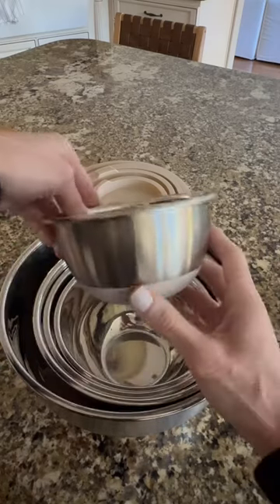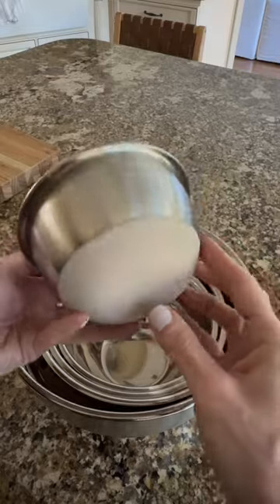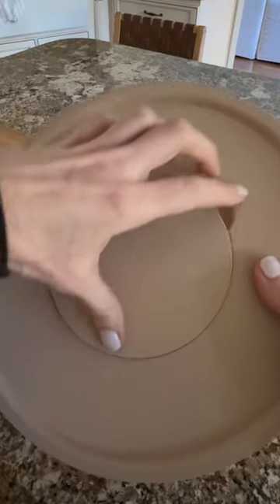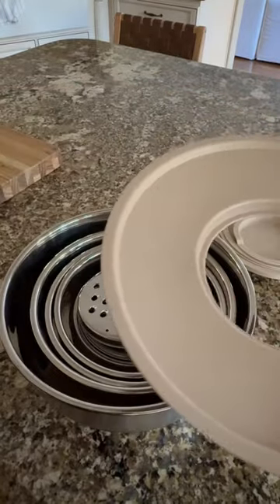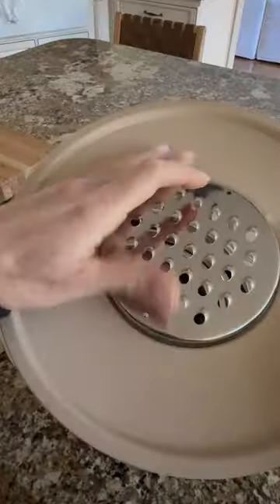Best Set of Mixing Bowls According to a Professional Organizer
This set of mixing bowls checks all the boxes! I shared some features in my talking points during the video, but there's even more to love! My job includes streamlining your spaces and that includes the items you have inside your home. I love products that check more than one box. Also love how beautiful they are - and other than the grater attachments, everything is dishwasher safe.

Bowl Set on Amazon

xo,
Sam